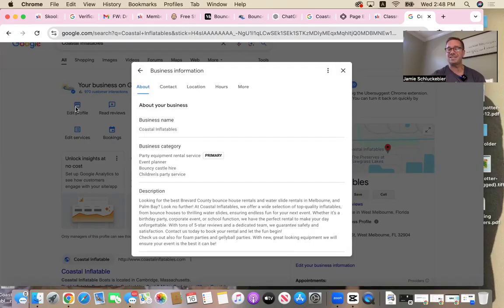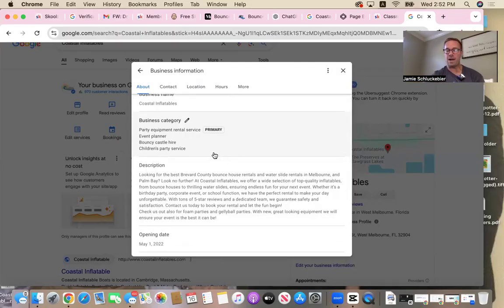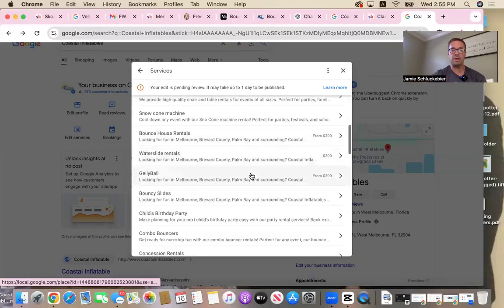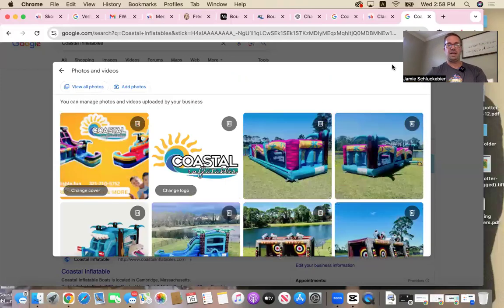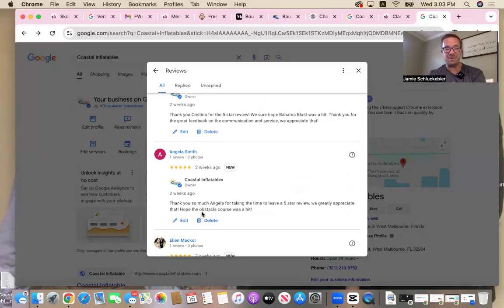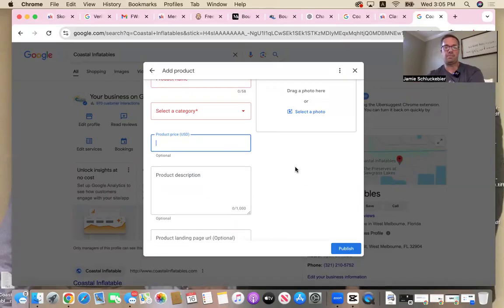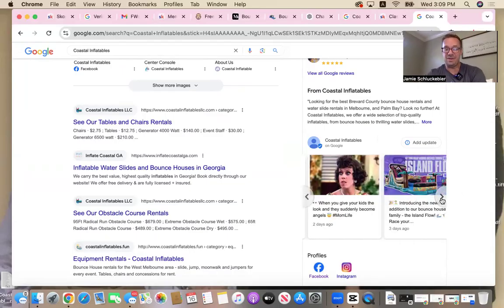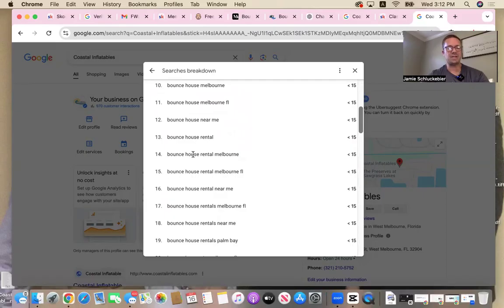Party Rental Operators - How to Optimize Your Google Business Listing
Whether you rent out bounce houses, water slides, obstacle courses, tents, chairs, or tables, a well-optimized Google Business Profile can help you stand out in local searches, increase bookings, and showcase your unique offerings. We’ll cover everything you need to know, from setting up your profile to utilizing features like photos, reviews, and service categories to maximize your reach.

🔹 What You’ll Learn:

- How to properly set up your Google Business Profile
- Tips for choosing the best business categories for party rentals
- How to add and optimize photos and videos of your rental items
- Strategies for getting and managing customer reviews
- Using Google Posts to promote seasonal offers and events

By the end of this video, you’ll have all the tools you need to take your Google Business Profile to the next level.